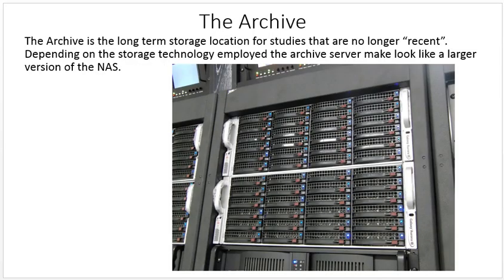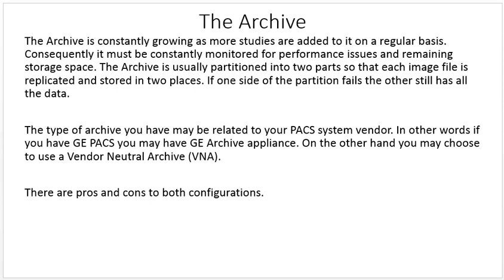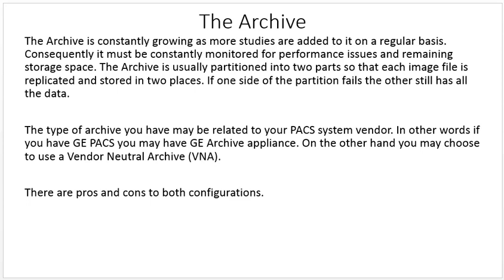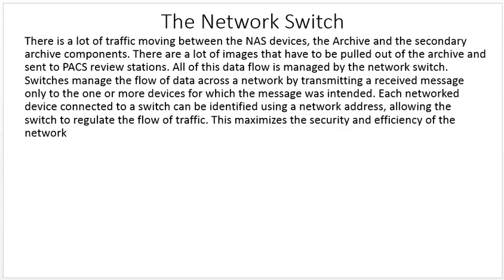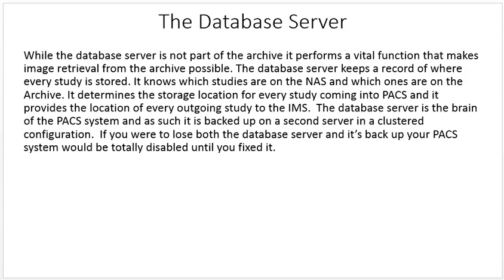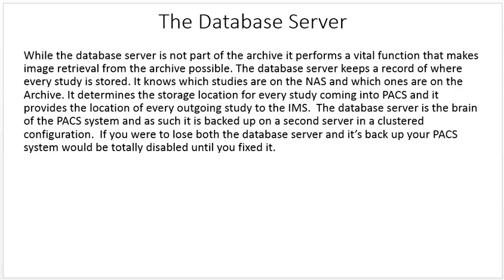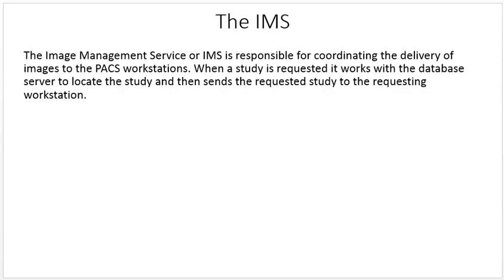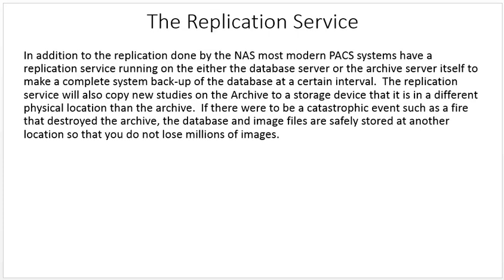PACS archive part 2